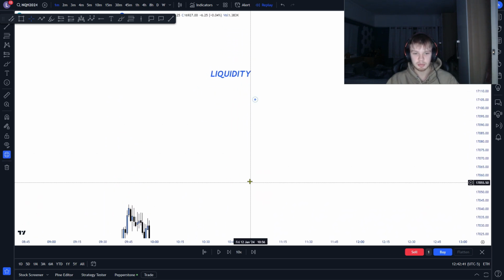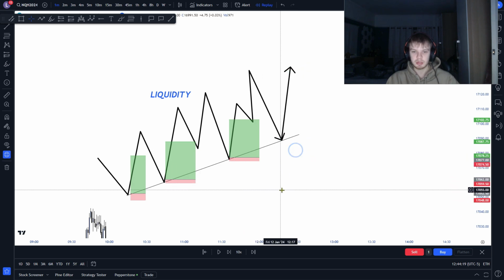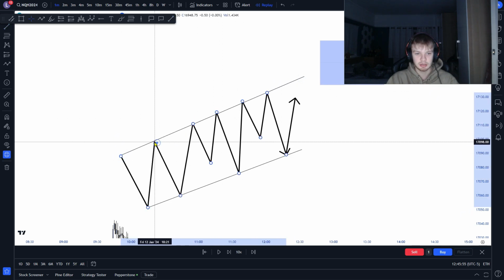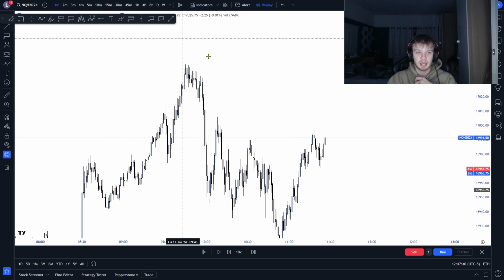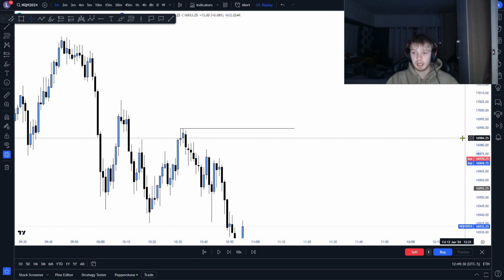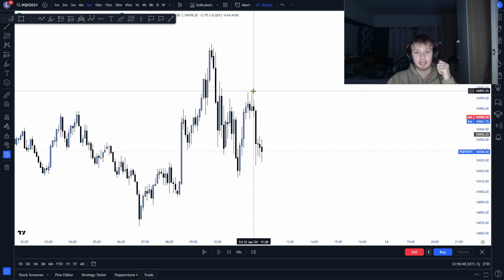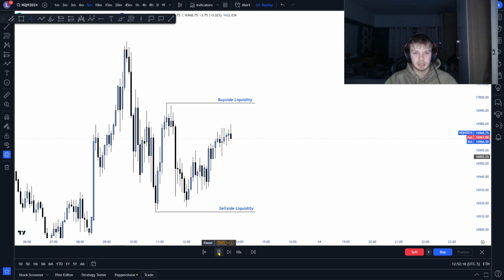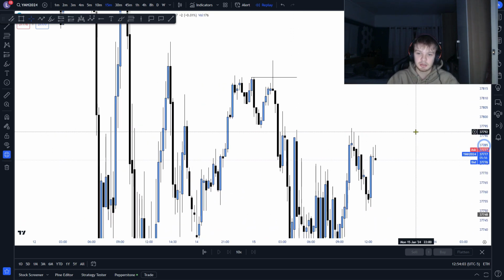HOW TO MASTER ICT LIQUIDITY WITH THIS VIDEO